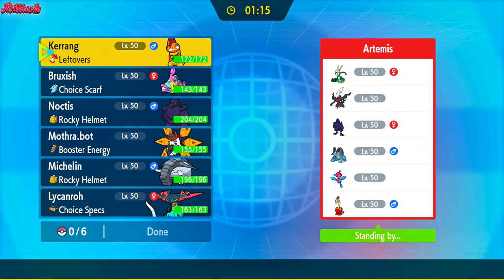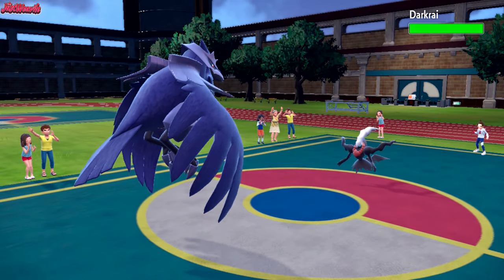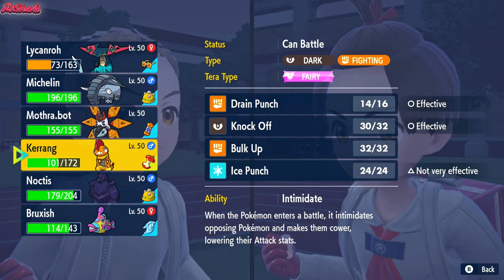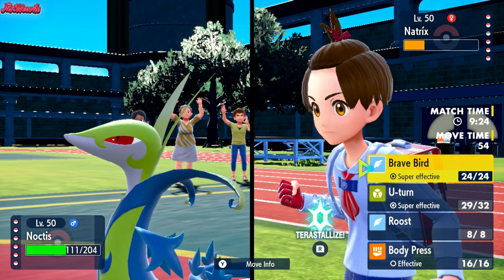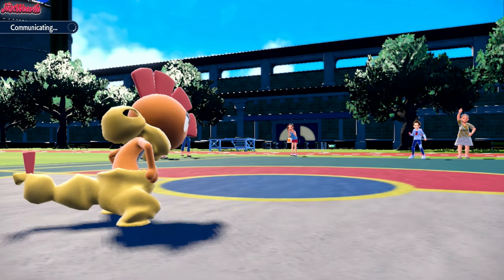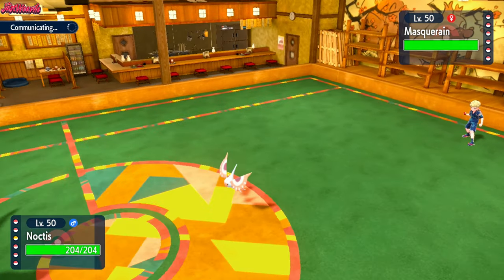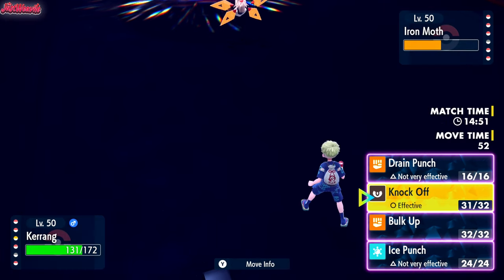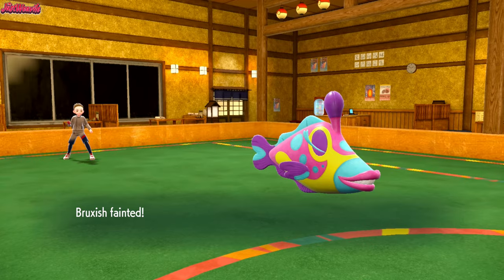This BRUXISH Moveset is Absolutely BROKEN!!